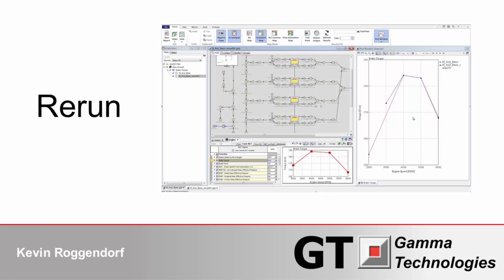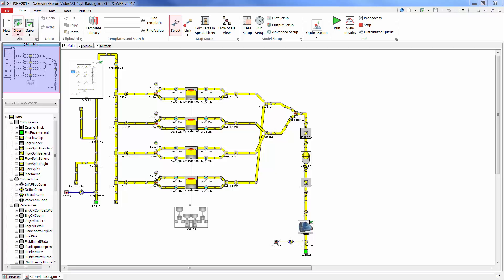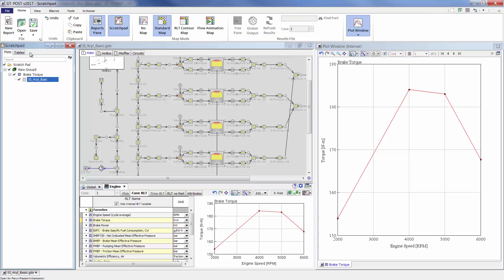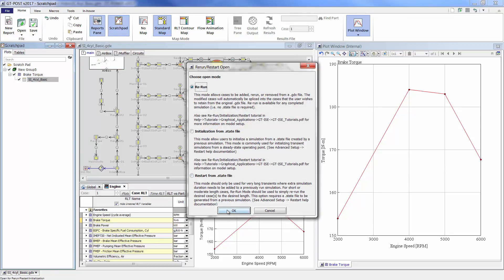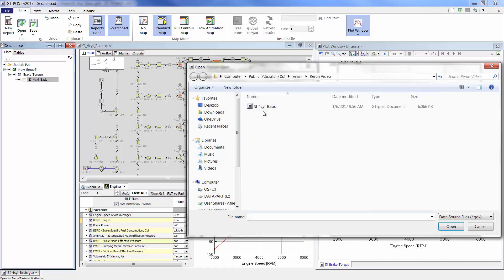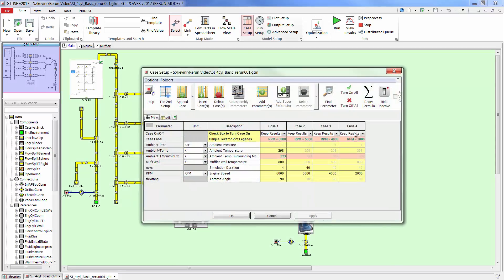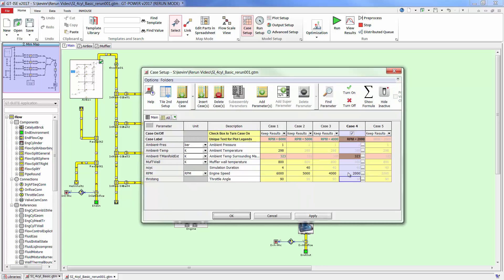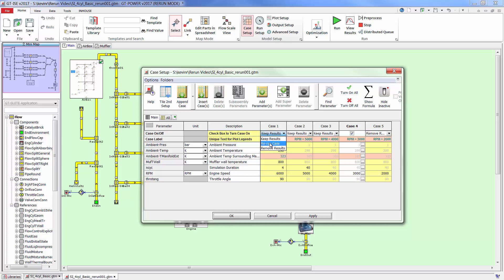Rerun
In this video you will learn how to use the Rerun feature in GT-SUITE to add, remove, or rerun cases from an existing results file without overwriting the results from any of the existing cases.